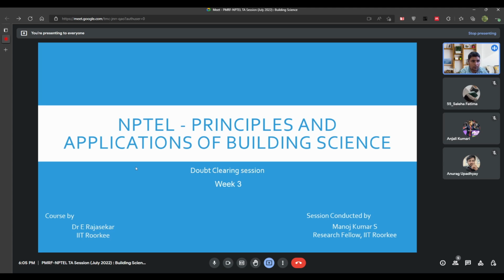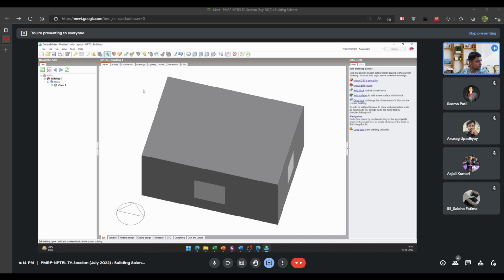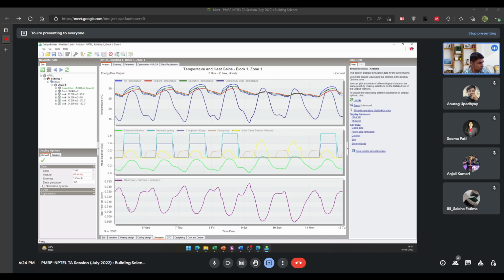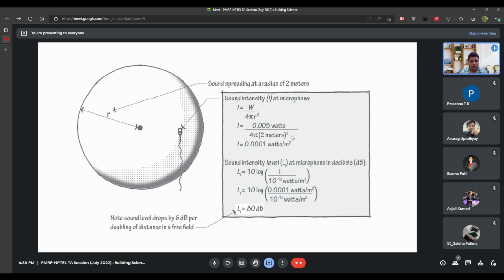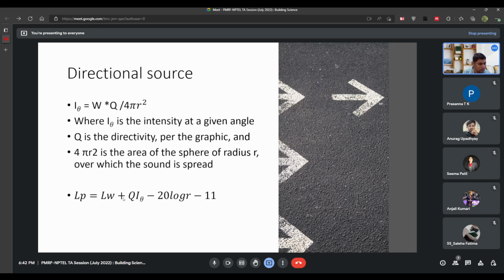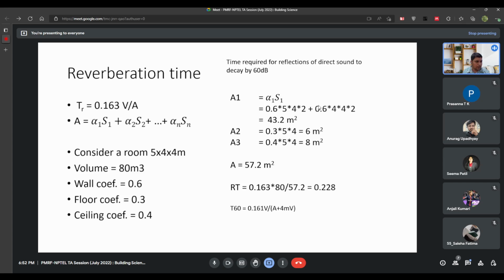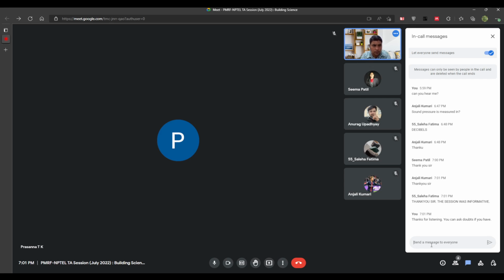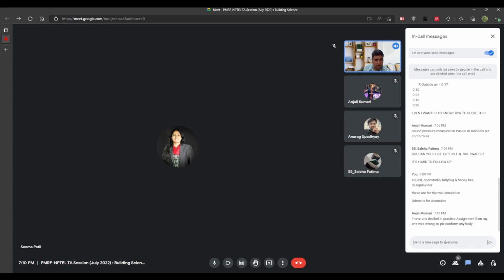Week 3 - Principles and Applications of Building Science - Doubt Clearing session - NPTEL- 16Aug2022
This session covers week 3 on the topics of shading devices, building performance simulation, Basics of sound, sound propagation and indices.